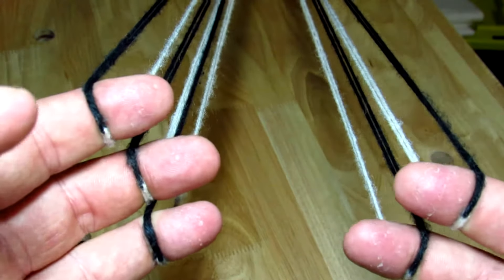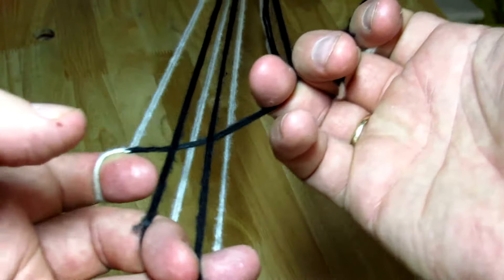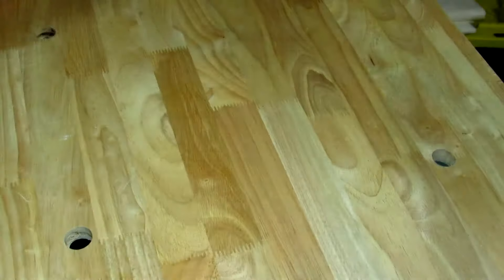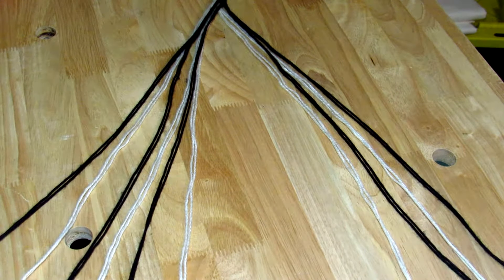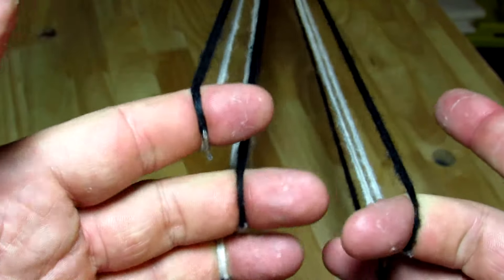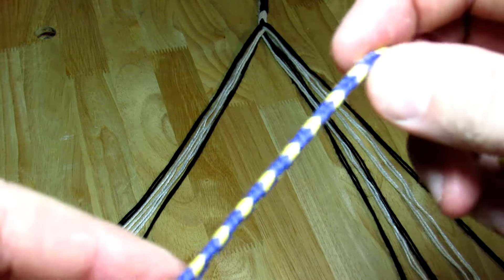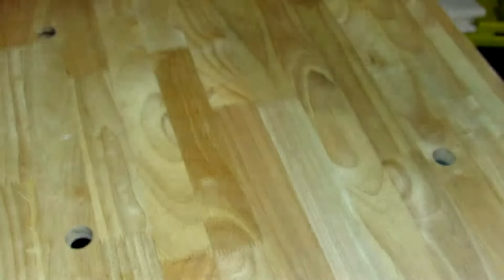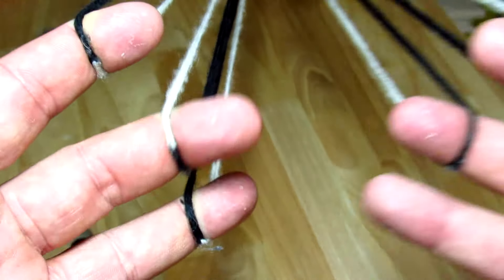Two Basic Moves, Open and Closed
I reshot this video for better lighting. In this video, I cover the two basic moves of Japanese fingerloop braiding, open and closed. The open move is called so because the top and bottom halves of the loop stay in their place; and the closed is because the two halves exchange places, closing the parts of the braid together.
I also go over the first basic braid pattern, a flat braid combining the open and closed moves.